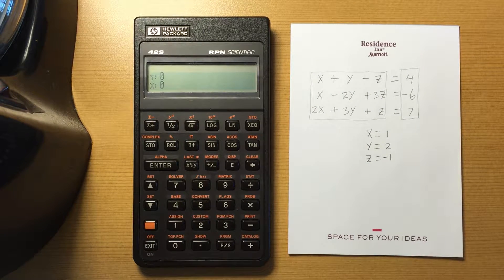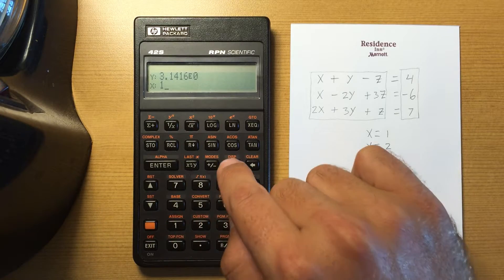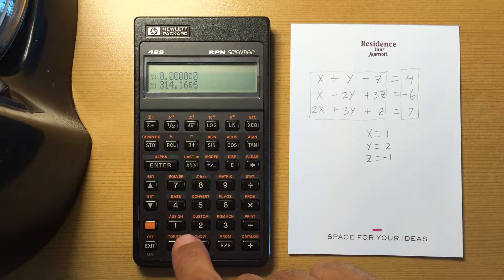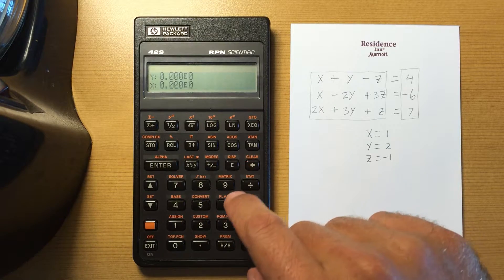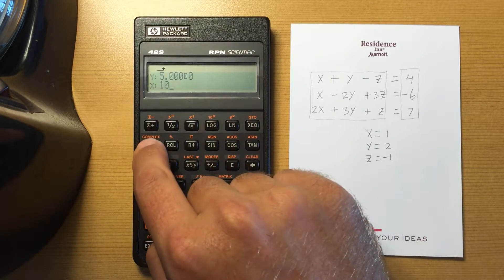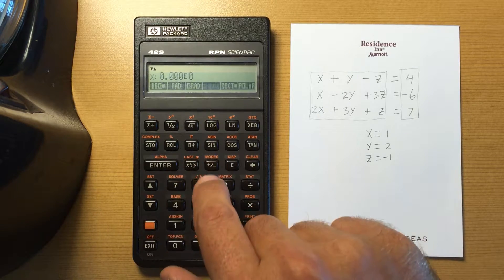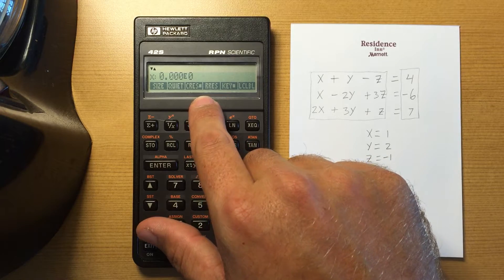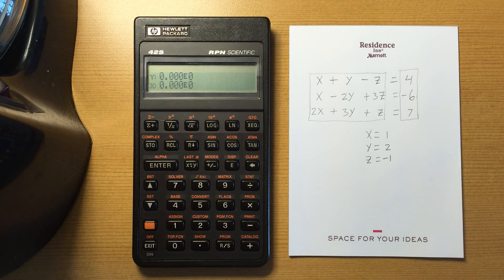HP 42s Mode and Display Menus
An explanation of the Mode and Display menus on the HP 42s and what can be changed on them.